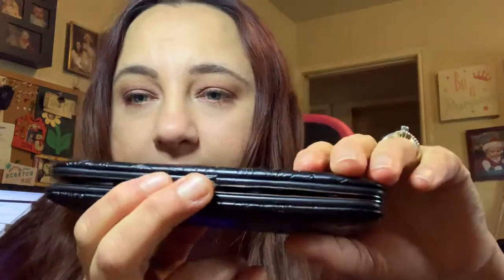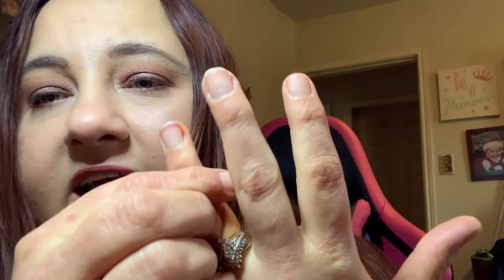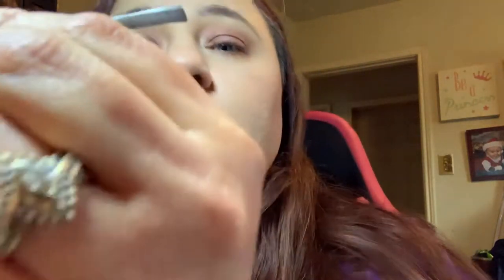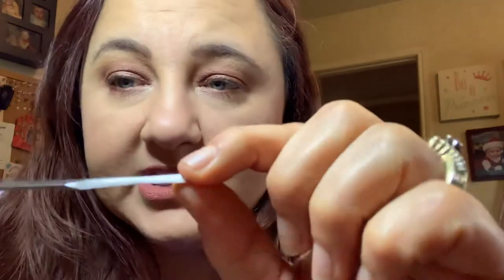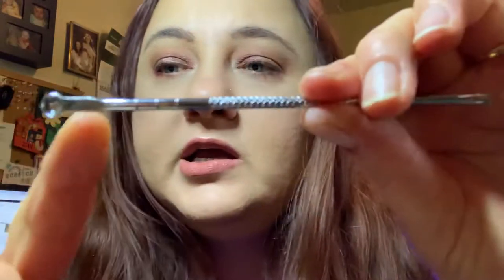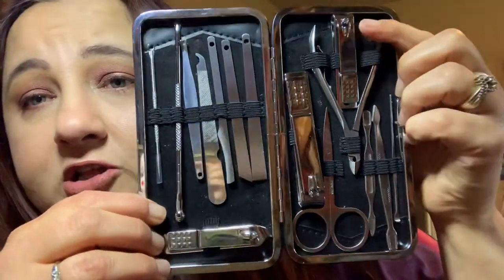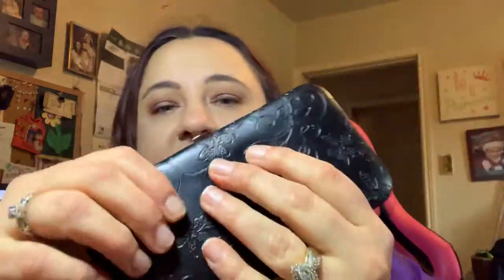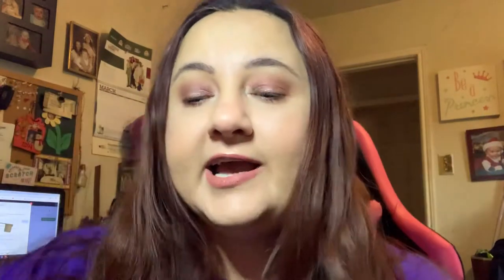Timni Manicure and Pedicure Set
Timni Manicure Pedicure Set Nail Clippers-16 Piece Luxurious Stainless Steel Grooming Kit
I got this about a week ago and it is the perfect kit for on the go.  It fits great in your purse or suitcase for the on the go person.  I am impressed with the number of things you can do with this.  It has a manicure, pedicure, and facial products all in one little case.  I have used the clippers, tweezers, file, blackhead remover and a few other things in here.  I do recommend finding directions for products in here you have no experience using to ensure you do not damage anything on your body as some items are sharp.  Overall for $10.99 it is not a bad product at all.